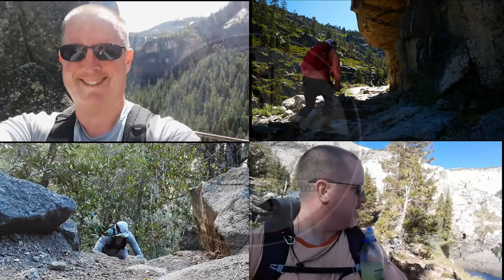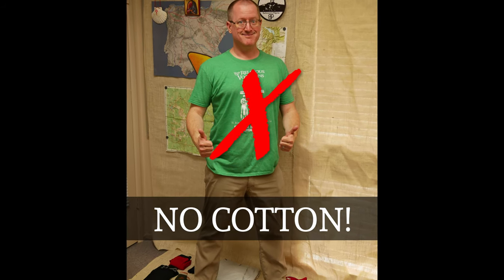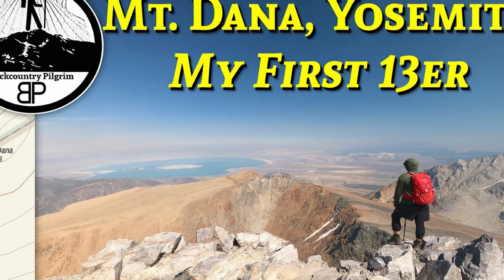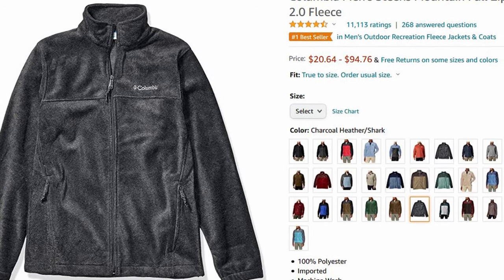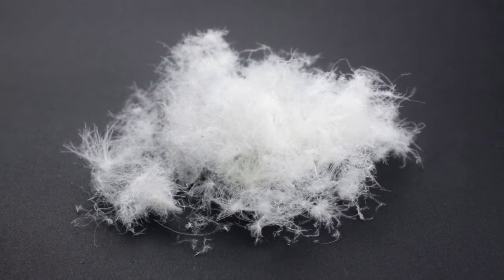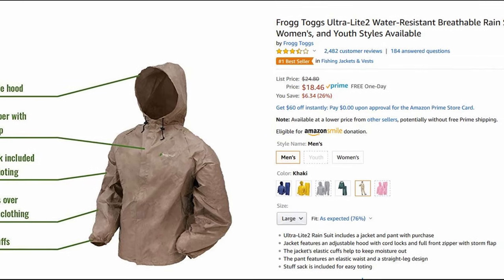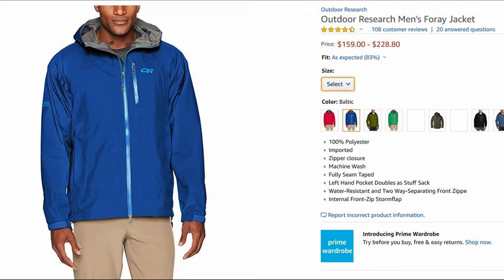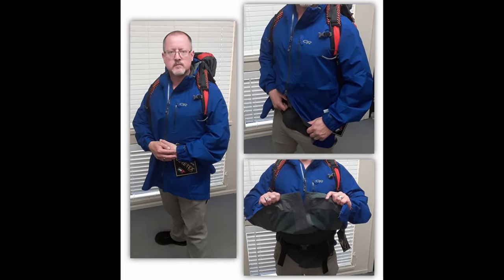My Winter Hiking Clothing (Part 1): Top Layers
Winter hiking clothing is all about layers! You want lightweight, you want breathable, you want waterproof. Here I review what I am hiking in this winter of 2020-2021:

0:00 Intro
0:22 Winter Clothing
2:51 Mountain Hardware Photon Hoody
4:17 Columbia  Fleece Jacket
5:30 Mountain Hardware Ghost Shadow
8:17 Frogg Toggs Rain Jacket
9:00 Outdoor Research Foray Rain Jacket
11:06 Final Thoughts on Winter Hiking Clothing

Some of the links below generate commissions for me to help this channel grow at no cost to you. Thanks!

Mountain Hardware Ghee Hoody
Columbia Steens Mountain Full Zip 2.0 Fleece Jacket
Mountain Hardware Ghost Whisperer
Frogg Toggs Rain Jacket
Outdoor Research Foray Rain Jacket

--- PACKS & POLES ---
Osprey Atmos AG 50L
Mountainsmith Zerk 40L
Osprey Talon 22L
Mountainsmith Tour 9L Lumbar Pack
Mountainsmith Waterproof Dry Kick Lumbar Pack 4L

3F UL Lanshan 2 Tent
Tent Footprint

GSI Infinity Mug
Esee Izula-II Backpacking Knife
Ontario Knife Company Rat-7 Camping / Buschcrafting / Survival Knife

--- CLOTHING & RAIN GEAR ---
Outdoor Research Sun Runner Cap
Marmot Beanie

--- PHOTO, STUDIO, & TECH ---
GoPro Hero8
Neewer 50-In-1 Action Camera Accessory Kit for GoPro
PULUZ Aluminum Alloy Housing
Geekoto Studio Tripod
Viltrox L116T LED Studio Lights
Takstar SGC-598 Interview Microphone